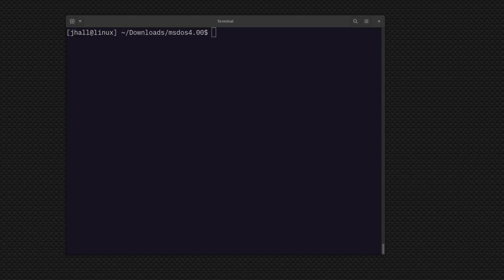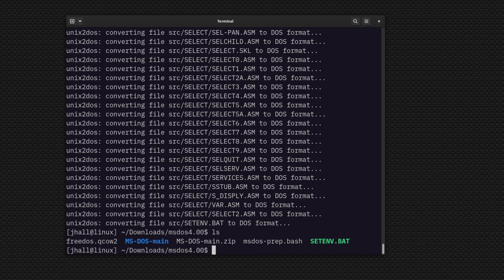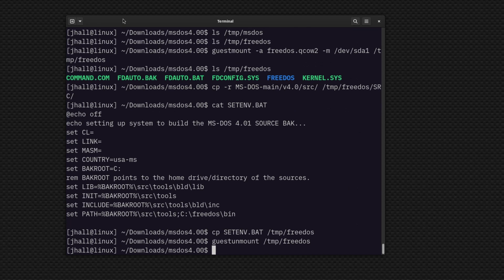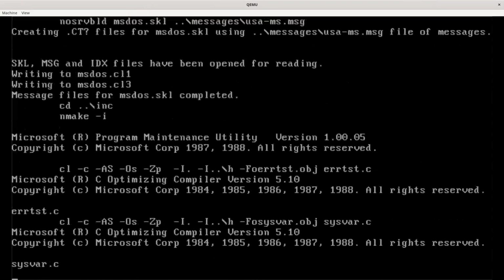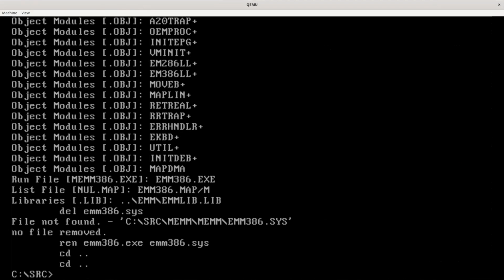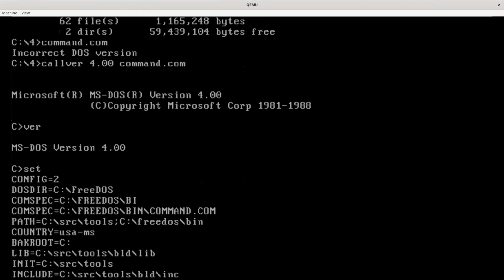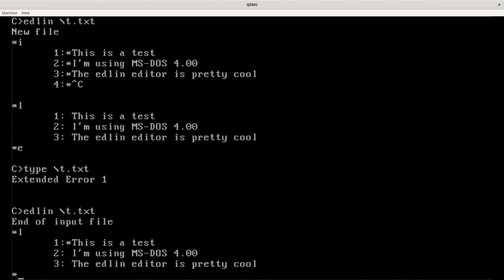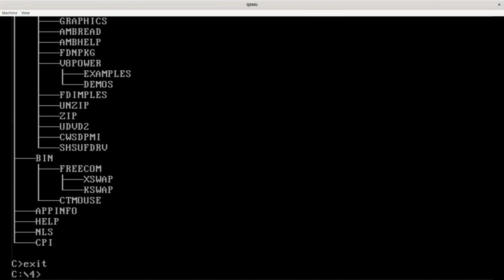Building MS-DOS 4.00 on FreeDOS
You probably saw recently that Microsoft and IBM released the source code to MS-DOS 4.00 on GitHub. This is under the MIT License, which is an open source license and compatible with the GNU General Public License that we use in FreeDOS.

But if you tried to compile the source code release, you may have hit some problems. I understand it builds fine under MS-DOS, which is what you'd expect. But under FreeDOS, you have to clean up the source code a bit before you can build it. The short version of what's going on is that when they put the code into GitHub, GitHub used UTF-8 for encoding, and DOS uses Code Page 437.

Here's how to clean it up.